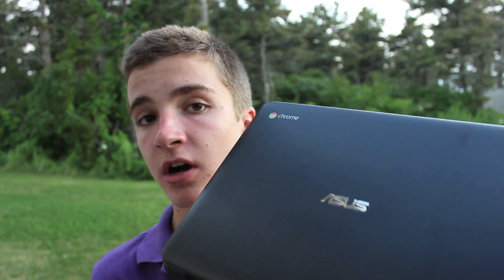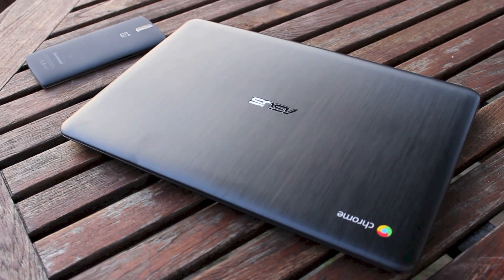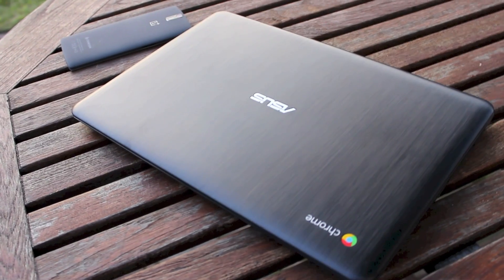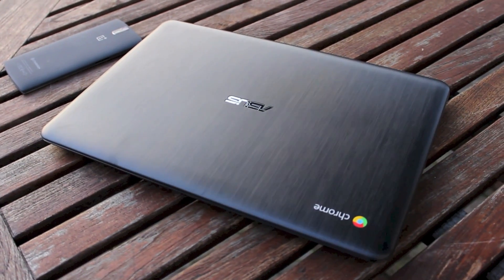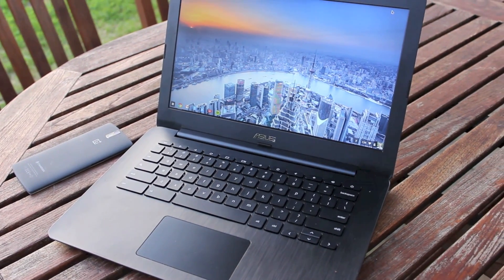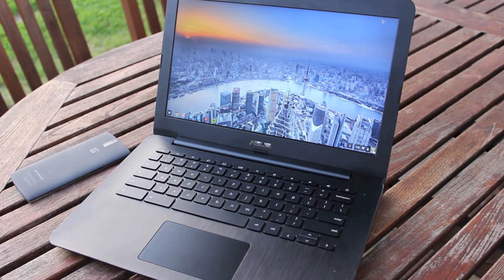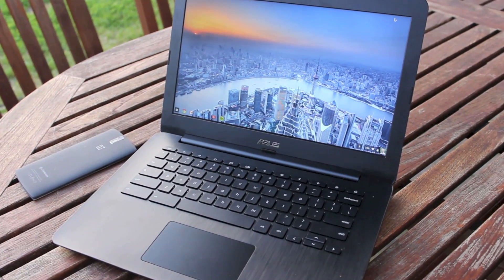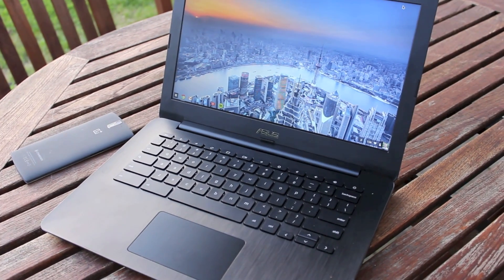Why I Love Chromebooks!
So I bought a chromebook, and its amazing. Here's why.